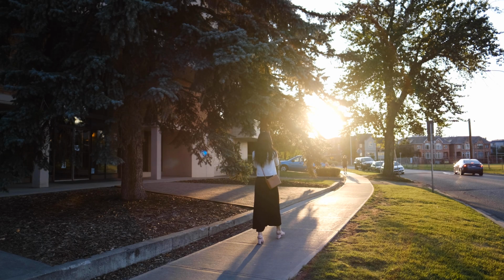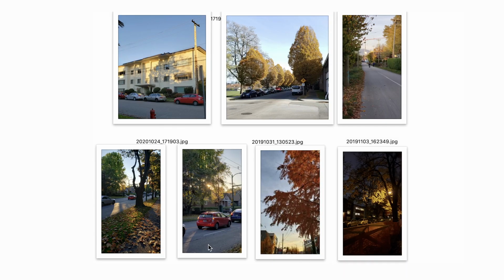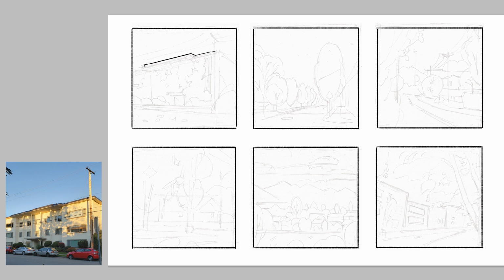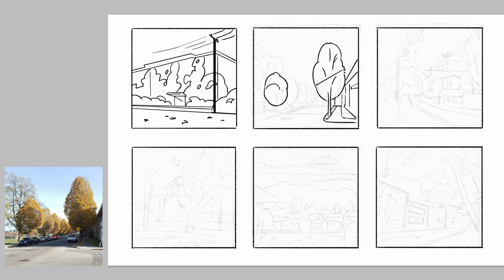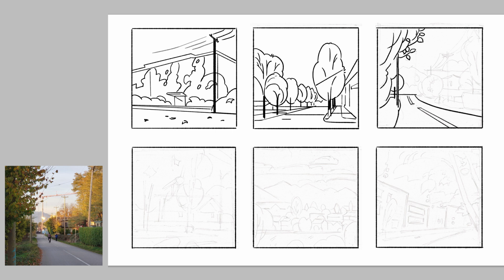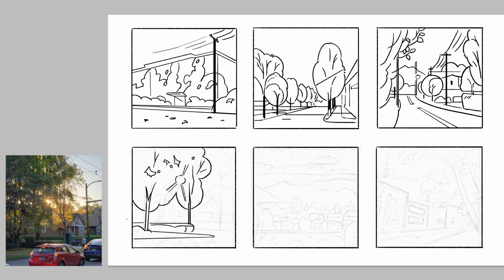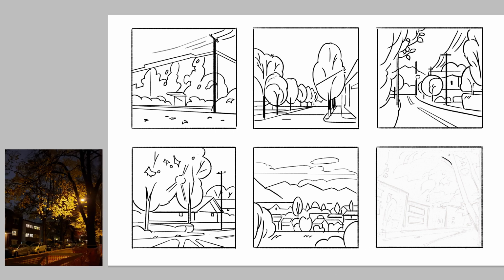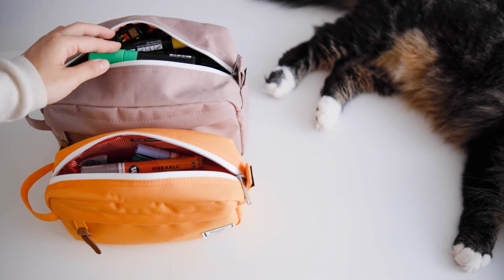Illustrating Moments from Life with Acrylic Markers | Lightbox Expo Presentation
Learn how to use acrylic markers with me!

⊳Time stamps:
0:00 Introduction
1:35 Step 1- Reference photos
4:01 Step 2- Line art
11:25 Step 3- Colouring
36:48 Summary

⊳Art supplies used:
Uni-posca Paint Marker Sets
Set of 15, large bullet point:
US CA
Set of 8 basic colours, medium point:
US CA
Set of 15 basic colours: medium point:
US CA
Set of 7 pastel colours, medium point:
US CA
Set of extra fine point for details :
US CA

Molotow One4All Acrylic Markers
Set of 10 basic colours:
US CA
Set of 10 pastel colours:
US CA
Set of 6 character colours:
US CA CA

⊳Digital Art Station:
Imac 21" + Cintiq Pro 16
Cintiq stand:
US CA
Cheaper alternatives:
Cintiq 16:
US CA
Huion Pro 16:
US CA

⊳Filming:
FUJI XT4 :
US CA
Fujifilm XF16mmF1.4 R WR:
US CA
VILTROX 23mm F1.4:
US CA
Tripod:
US CA